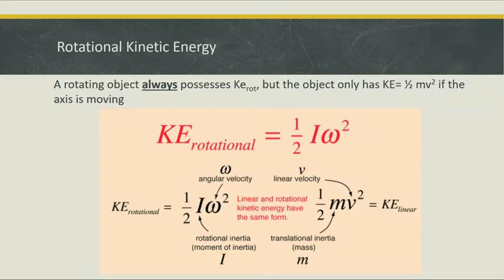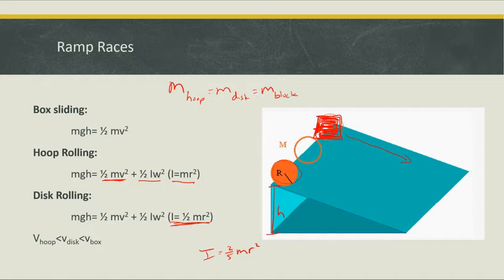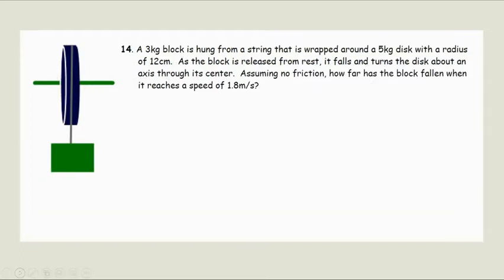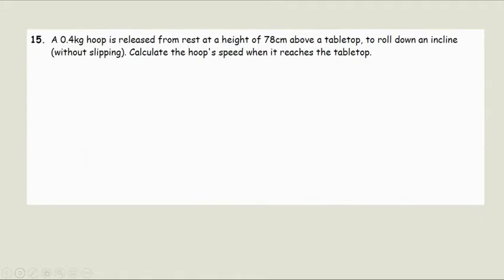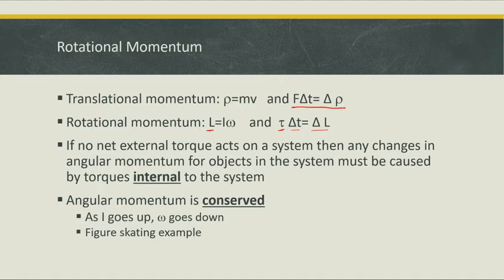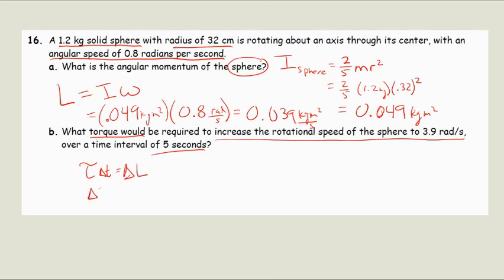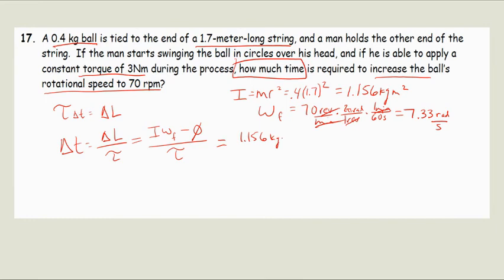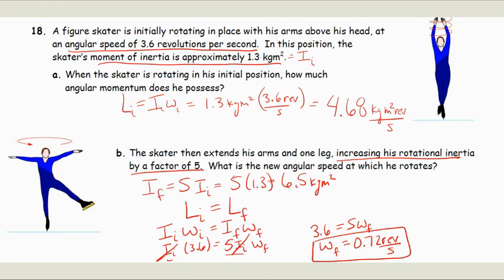AP Physics 1: Rotation Kinetic Energy and Momentum